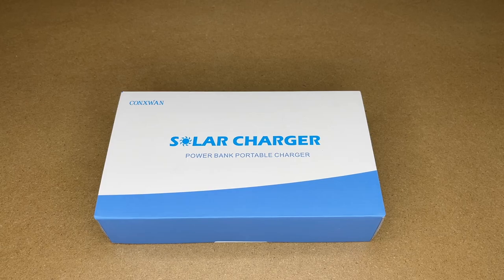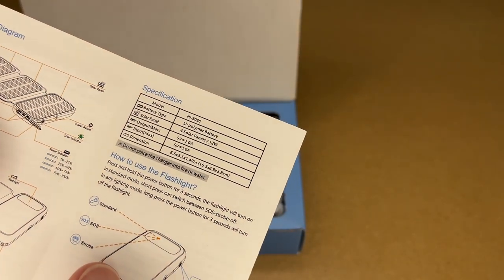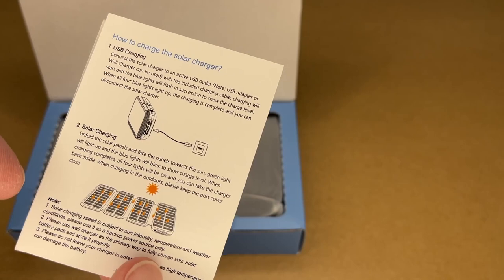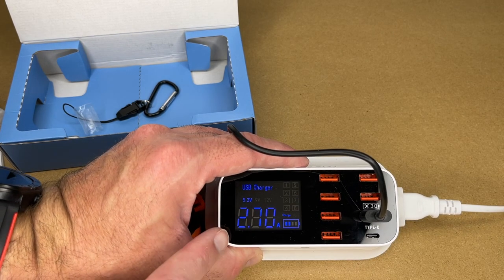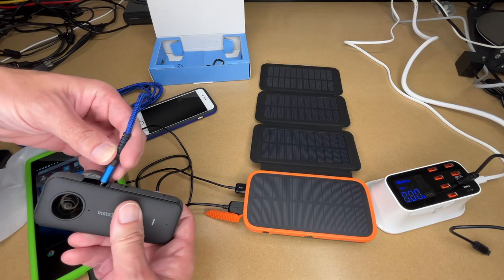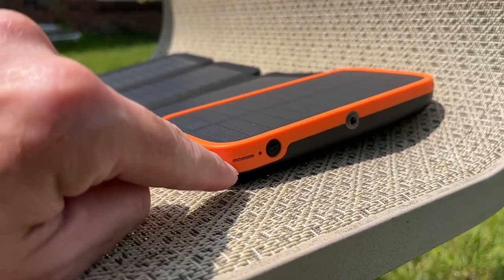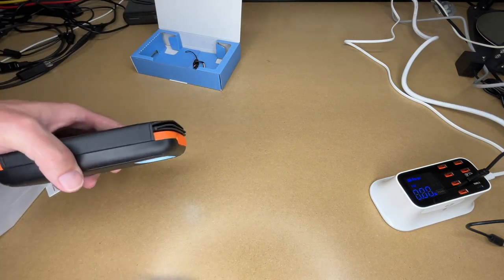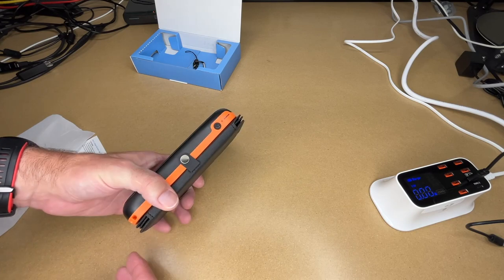CONXWAN 27000mAh Solar Charger Power Bank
CONXWAN Solar Charger Power Bank: 27000mAh Portable Outdoor Solar Battery Charger with 3 USB Outputs USB C External Backup Battery Pack with 4 Foldable Panels Compatible with Smart Phone Tablet (Amazon Affiliate)